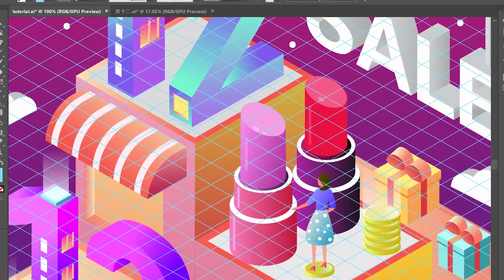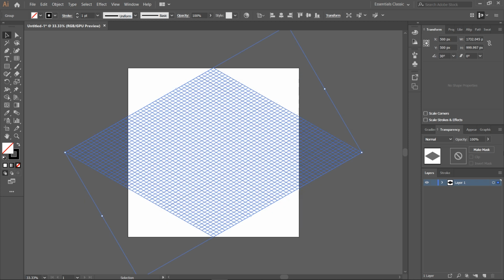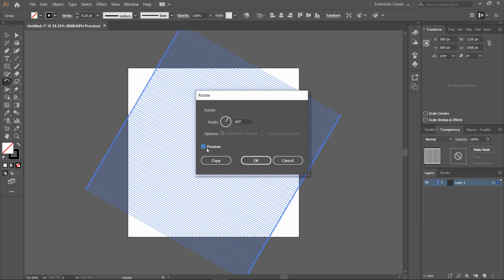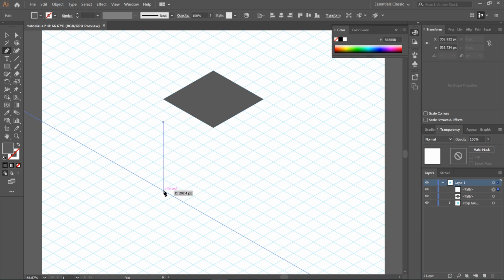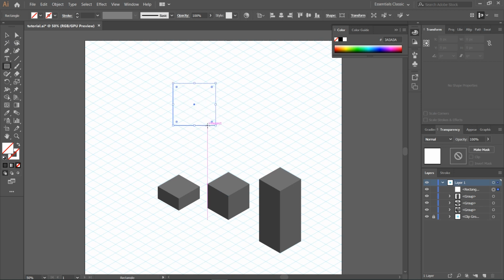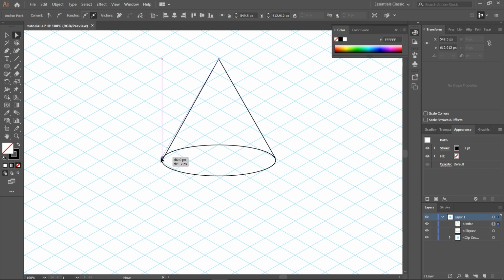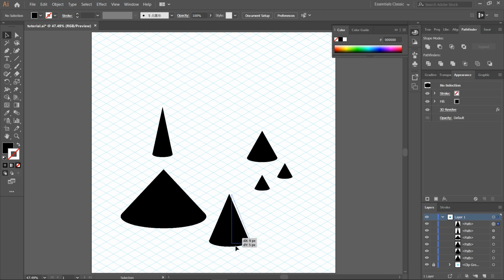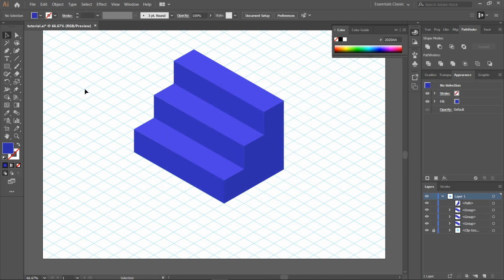Isometric Design Tutorial: How to create isometric grid and isometric shapes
Everything you need to know about isometric grid and shapes 💙 In this video we show you two easy ways to build step by step isometric grids in order to draw accurately isometric objects. Forwards, we follow the process of building basic isometric shapes.

💡 Isometric design is made basically of 3D objects in two dimensions, meaning that isometric drawings are not genuine 3D drawings, these are made in 2D, but they look like 3D.